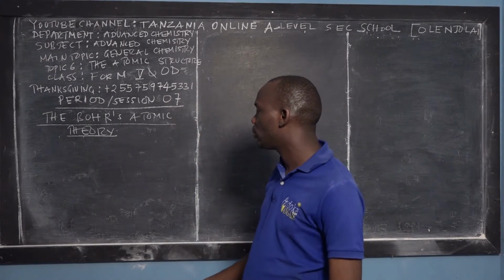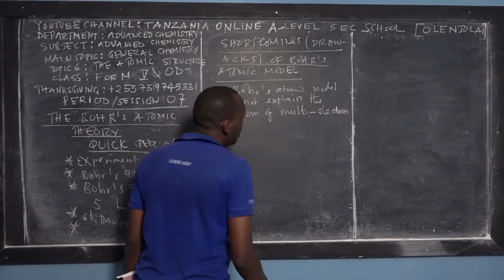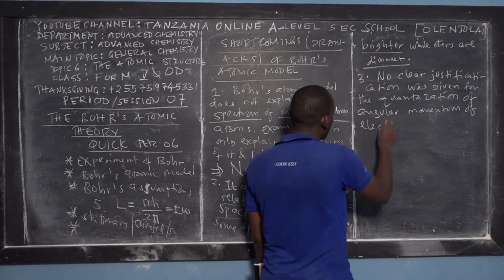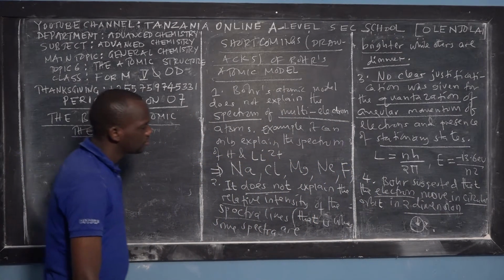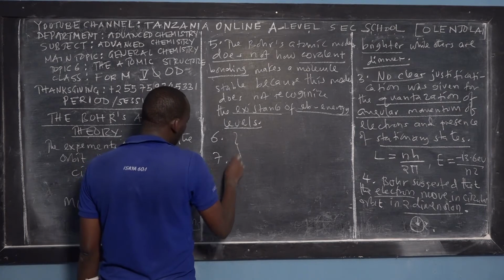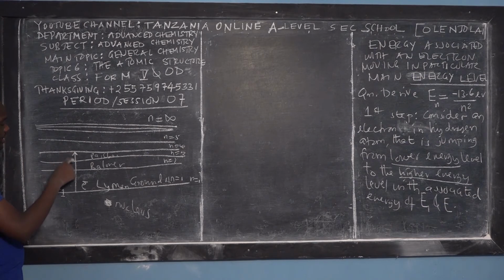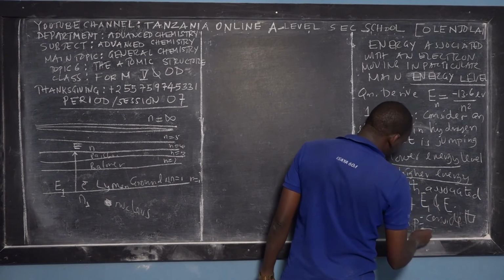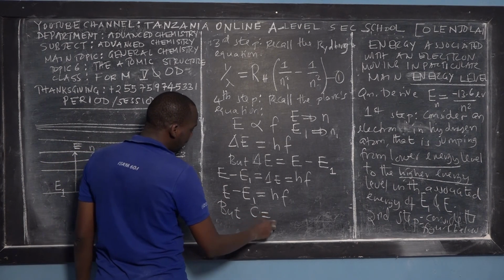SESSION 07A | BOHR'S ATOMIC MODEL GENERAL CHEMISTRY | FORM V PCB, PCM, CBG, CBA | SIR OLENJOLAI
Welcome to LEARN the BEAUTY OF ADVANCED CHEMISTRY for PRE-FORM V, FORM V and FORM VI in our Official YouTube Channel.

We upload many lectures FREQUENTLY in this channel, so in order for you to be OFFICIALLY INFORMED by YOUTUBE, once we upload any video, please do these things;

3. SHARE THESE CHANNELS AND VIDEOS with your CLASSMATES, SCHOOL MATES, COLLEGE MATES, YOUNG BROTHERS AND SISTERS, ELDER BROTHERS and anyone who can BENEFIT on this CONTENTS.

4. FREE-WILLING THANKSGIVING: IF YOU WANT TO OFFER YOUR FREE-WILLING THANKSGIVING OFFERING TO GOD THROUGH THIS ONLINE PROGRAM, YOU ARE WELCOME!
PLEASE USE THESE ELECTRONICS TRANSACTIONS:
4.2 THE BANK NAME: NMB, ACCOUNT NO. 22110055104, ACC NAME: OLENJOLAI MOCKO TAYAI.